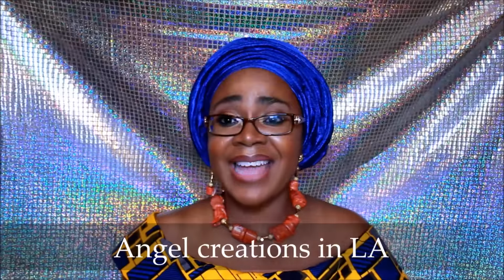How to tie gele: Multi pleats gele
Find this Gele and many more like it @

CHICGELE.COM
Follow us for more random stlyes and discounts at:

Facebook.com/ChicGele
Instagram.com/Chi.nenyenwa
Twitter.com/ChicGele